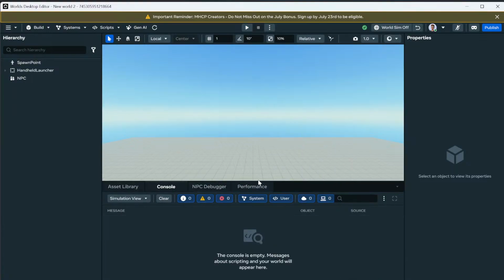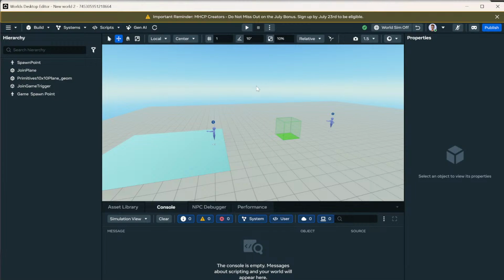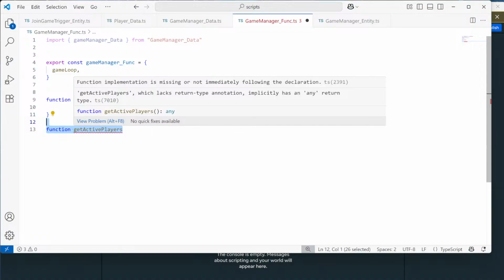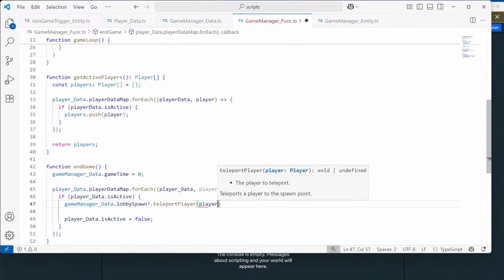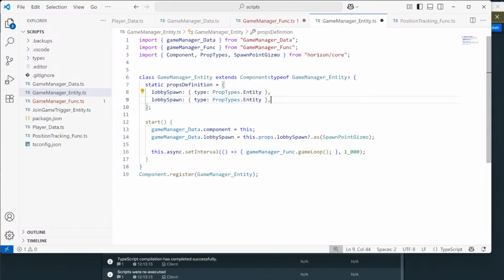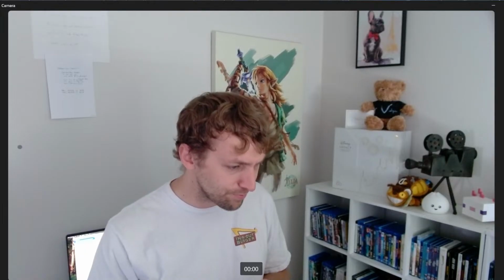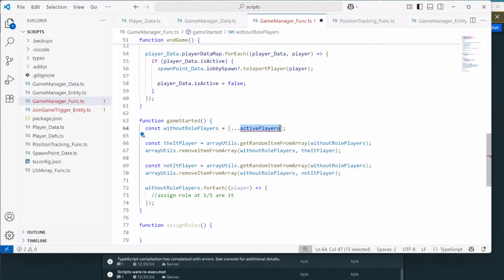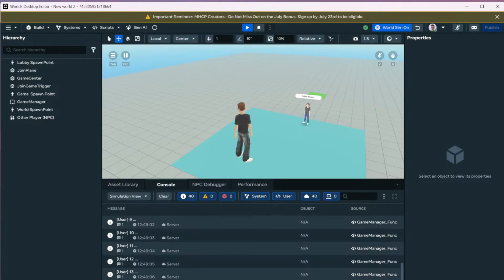Typescript Game Loops in Horizon Worlds!